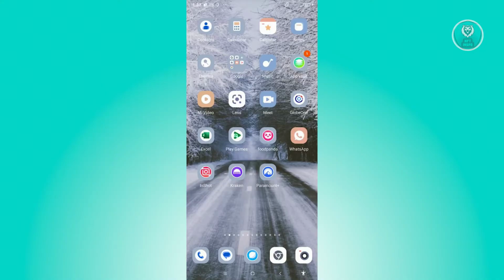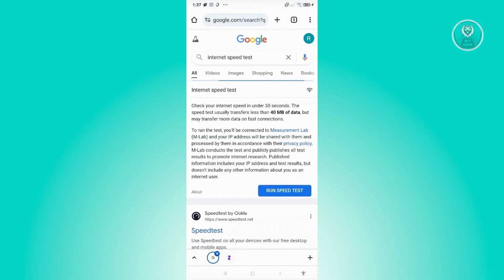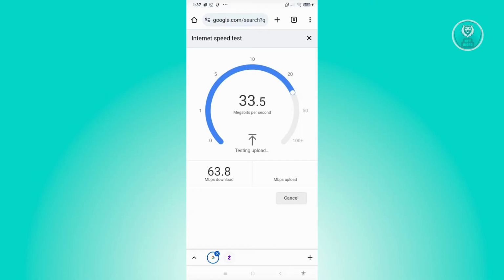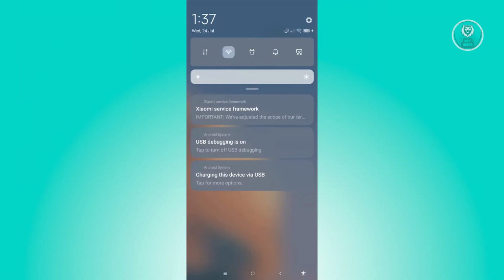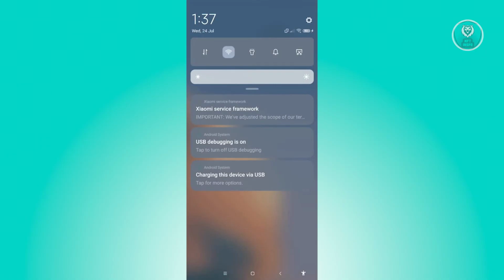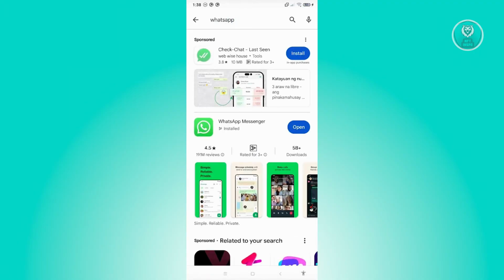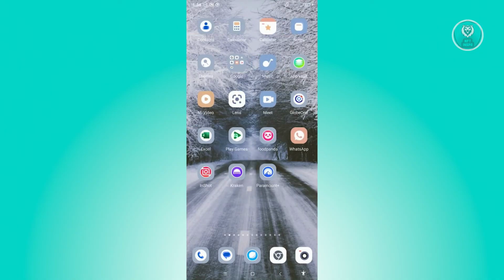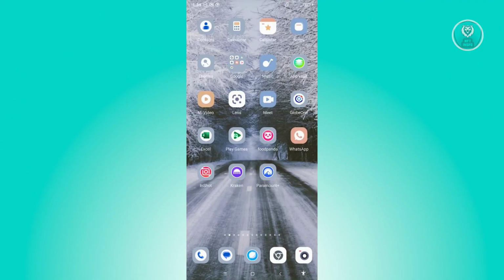How To Fix WhatsApp Keeps Logging Me Out (2025)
If you want to be able to fix whatsapp keeps logging me out, then this video will be perfect for you!